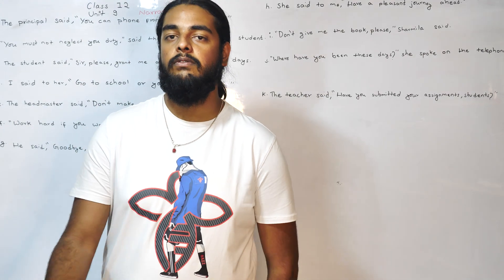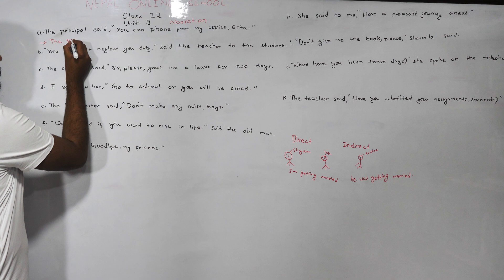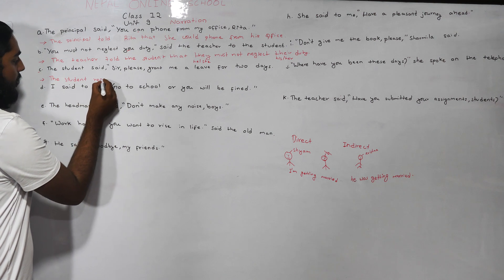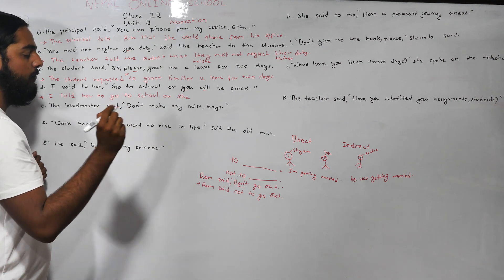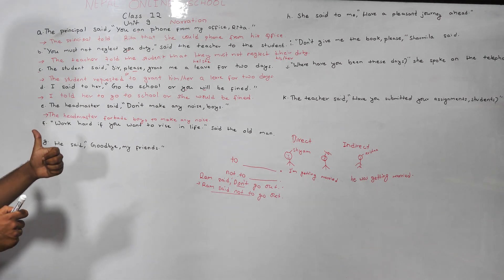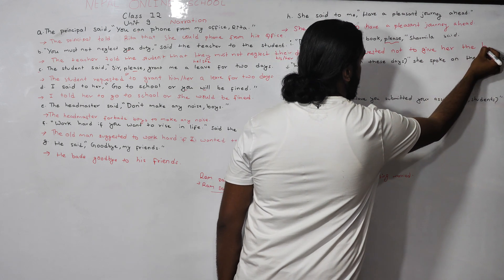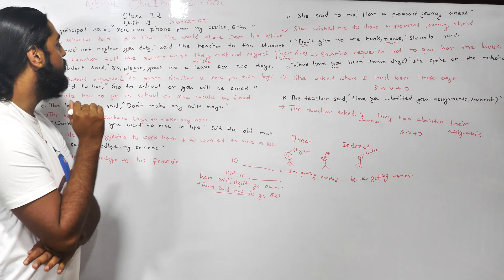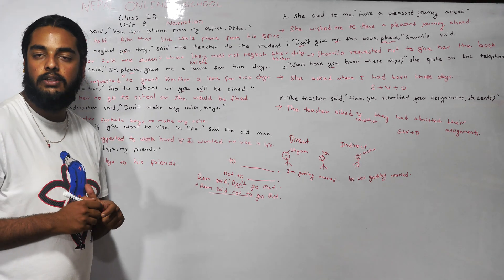Grade 12 English Grammar Narration | NEB English | New Course | Class 12 English Grammar